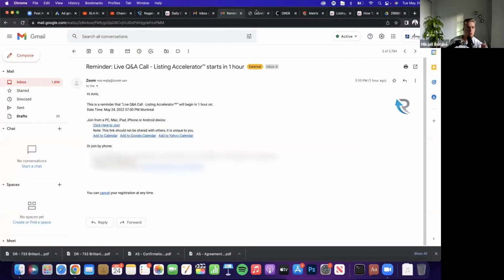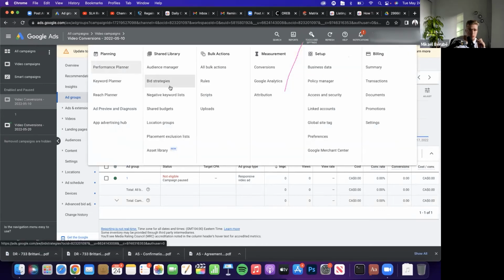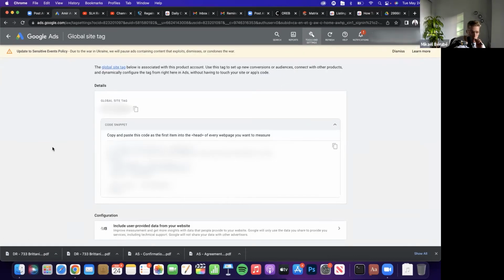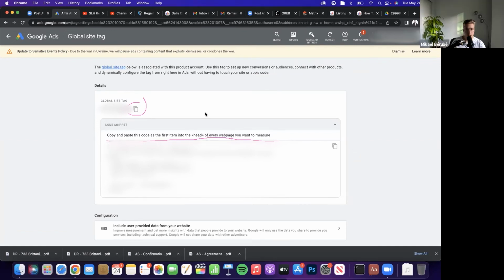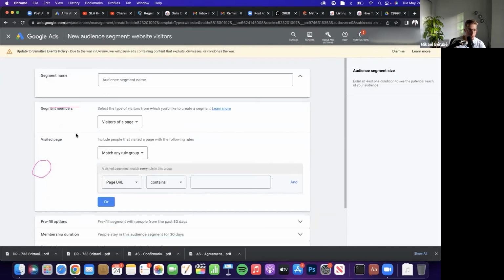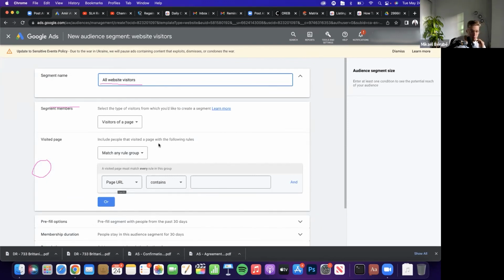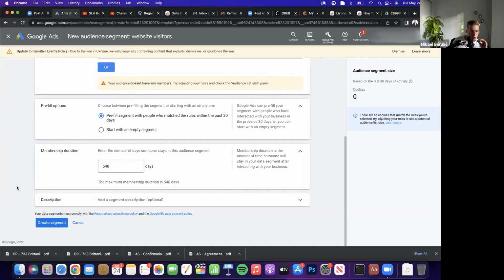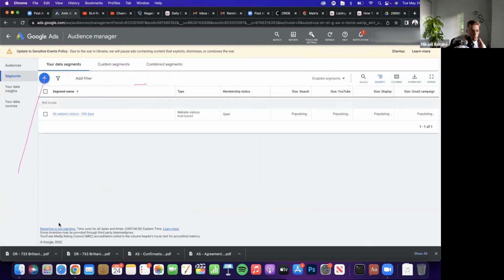Q&A: What Is Retargeting And How To Set Up Retargeting Audiences On Google Ads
In this video, I'll show you a clip from the Q&A call that we have every week in our program Listing Accelerator.

I explain to one of our realtors on the program (Amir) what is retargeting and how to set up retargeting audiences on Google ads.

With this, you'll always be in front of your clients, and be the first person that comes to their mind when they want to sell or buy a property.

This might be your question too, that's why I wanted to share this clip with you guys!

💰 [TRAINING] How I Generate 3-5 Listings Per Month With YouTube Ads

00:00 - Introduction
00:27 - What is retargeting?
02:01 - How to find your pixel in google ads
02:49 - How to set up retargeting audiences